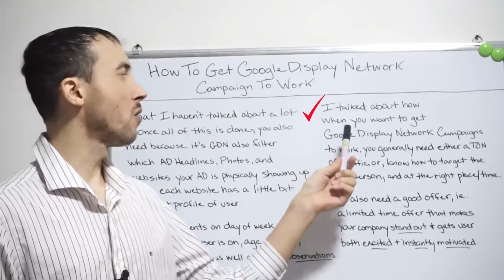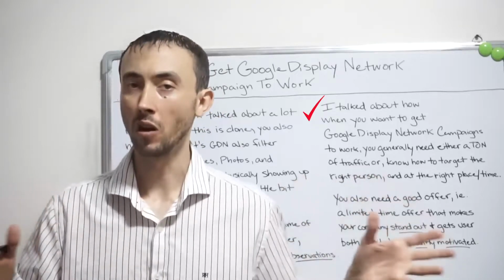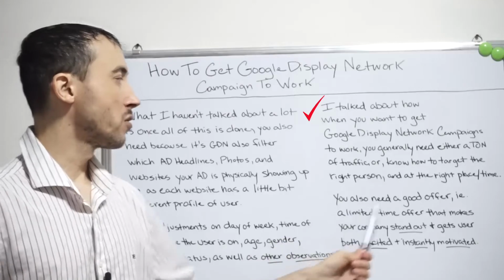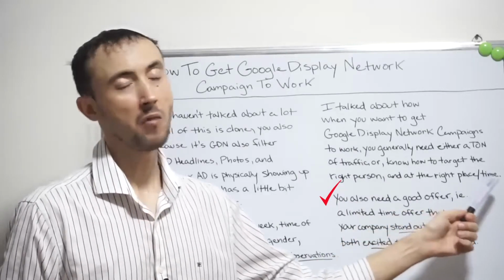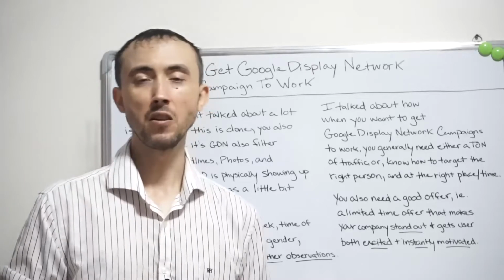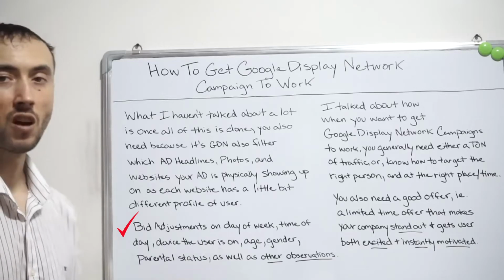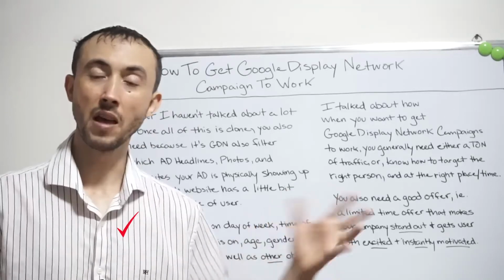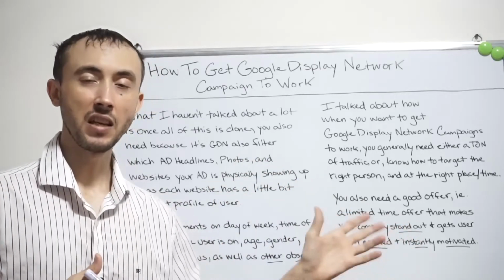How To Get Google Display Network Campaigns To Work?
In this video I'll show you how to get Google Display Network campaigns to work FOR SURE for your business.
I'll show you the 3 most important things in getting this type of campaigns to work, and how to EASILY get these campaigns to pay for themselves.
Display campaigns WILL make you millions of dollars if you just do them right!

Timestamps:
2:00 How Google Display Network Campaigns Work
17:19 Need a Good Offer
25:40 Need a lot of times Filter
39:26 Bid Adjustments